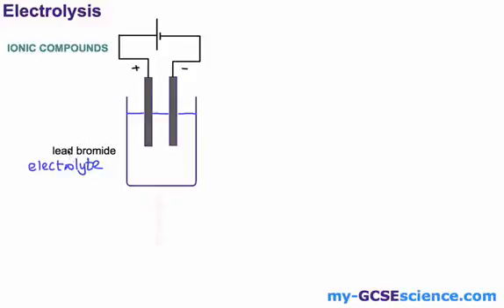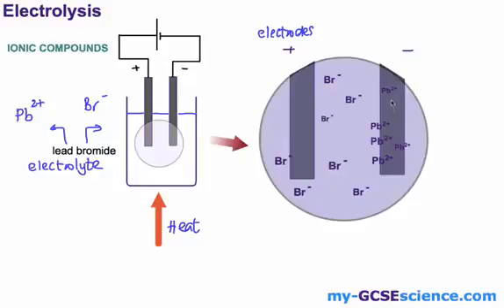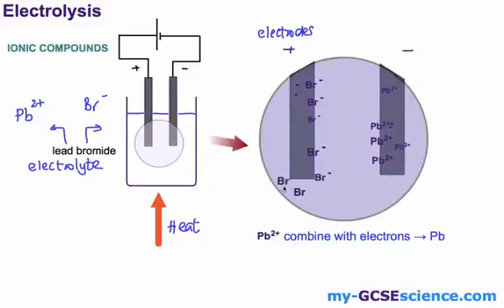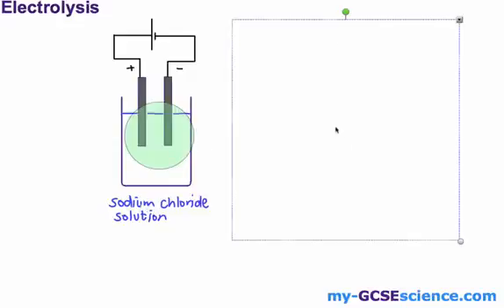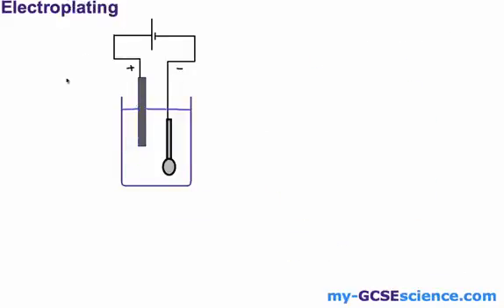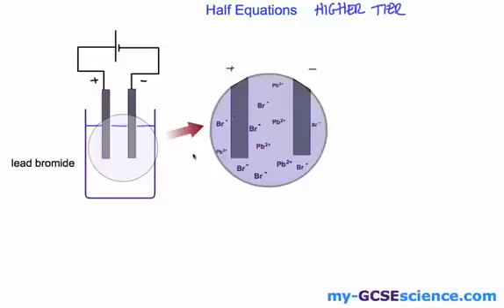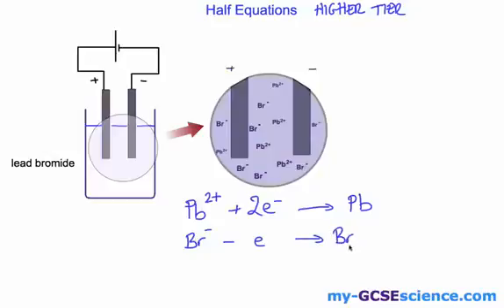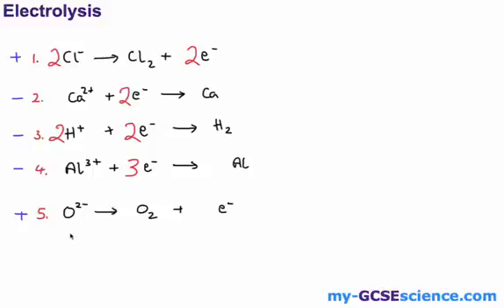C2 Electrolysis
Description